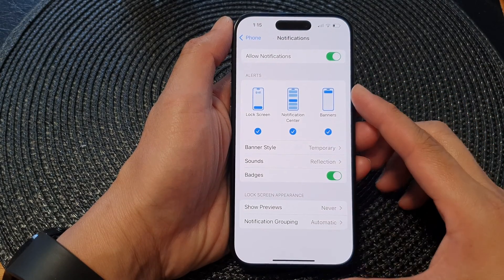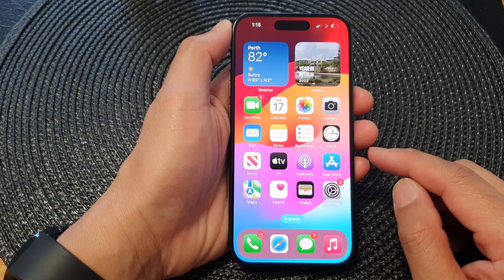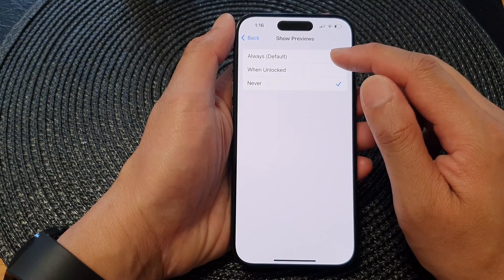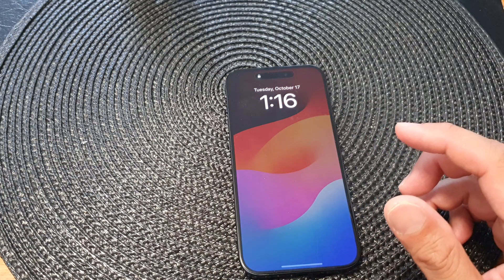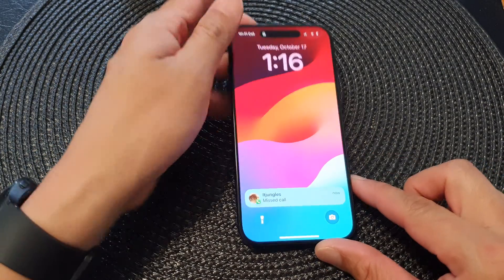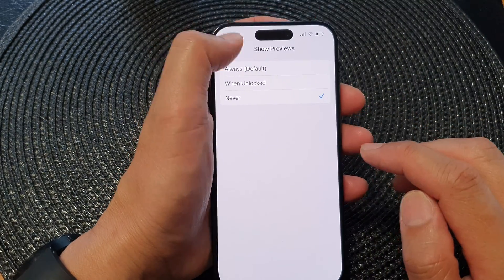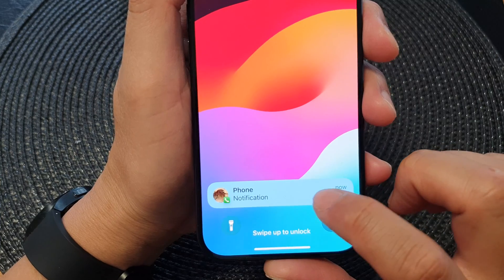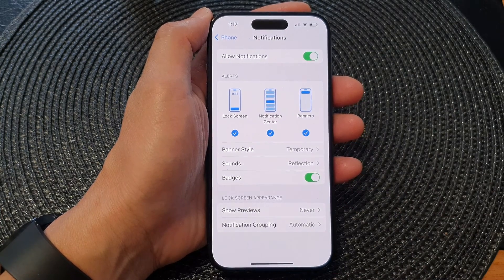iPhone 15/15 Pro Max: How to Show/Hide Lock Screen Phone Notification Previews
In this informative video, we delve into the world of iPhone 15 series, exploring a feature that can enhance your privacy and convenience - showing or hiding phone notification previews on the lock screen. Whether you have an iPhone 15, iPhone 15 Pro, iPhone 15 Pro Max, or iPhone 15 Plus, this tutorial has got you covered.

See who is calling you directly on the lock screen or you could hide that information.

🔒 The Purpose:

- Privacy Control: Discover how to keep your personal notifications discreet. Learn to hide who's calling or messaging when your phone is locked, ensuring your privacy is always maintained.

- Customization: Tailor your iPhone to your preferences. We'll guide you through the process of setting up your lock screen notifications to suit your needs.

We love hearing from our amazing community of iPhone enthusiasts!